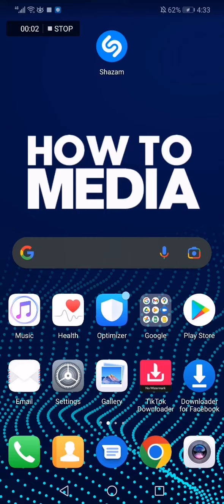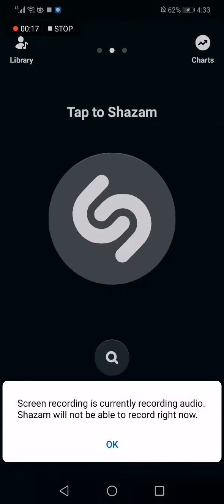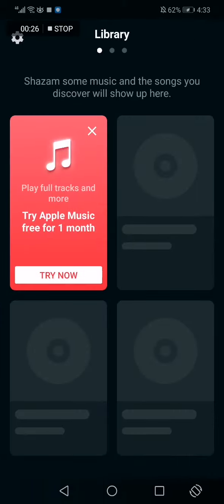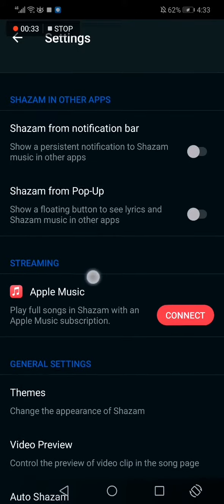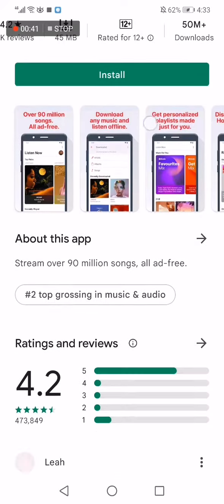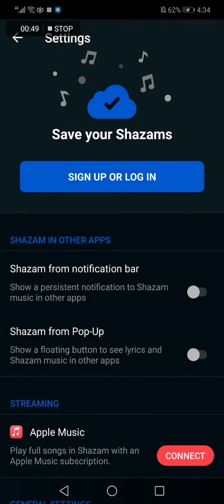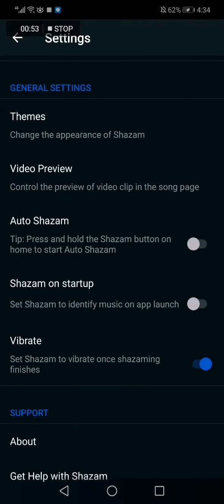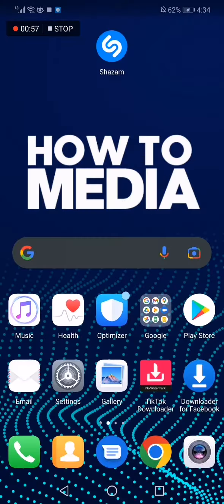How To Connect and Link Your Apple Music Account To Shazam App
in this video we discuss :